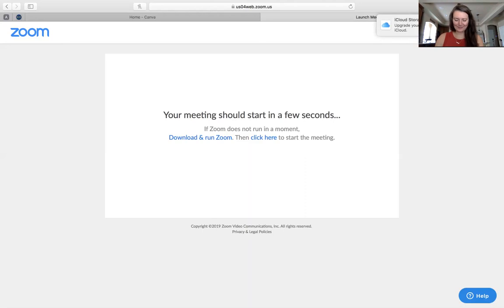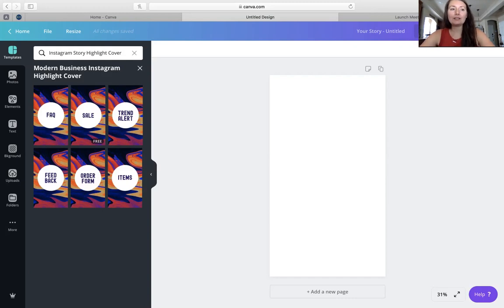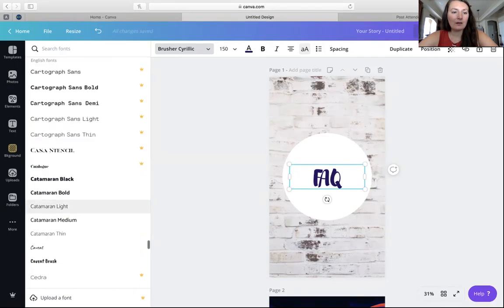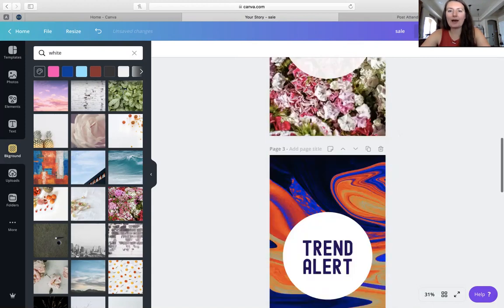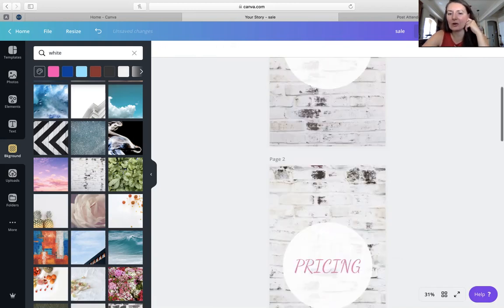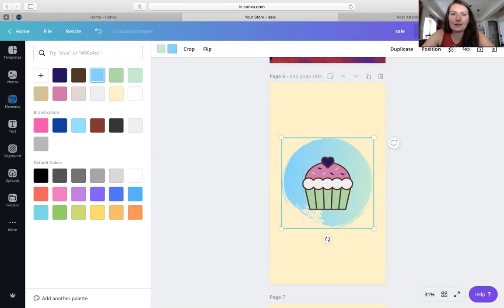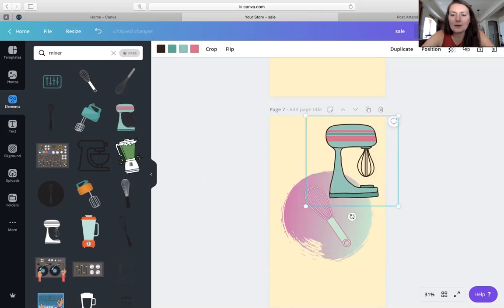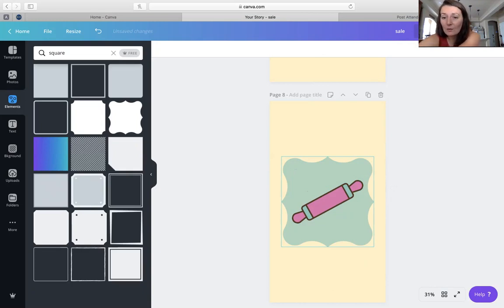How to Create IG Highlight Covers With Canva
Highlight covers show so much personality and really help you connect your branding on Instagram. Learn a few easy ways to make your Instagram highlights pop using Canva!